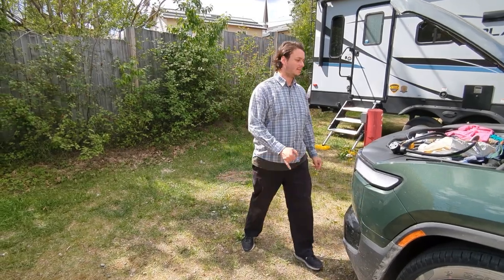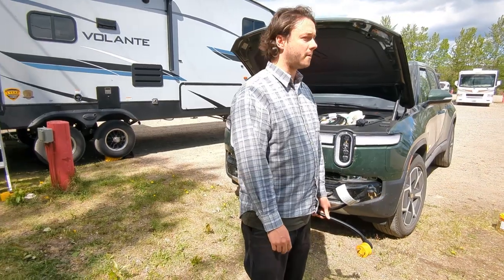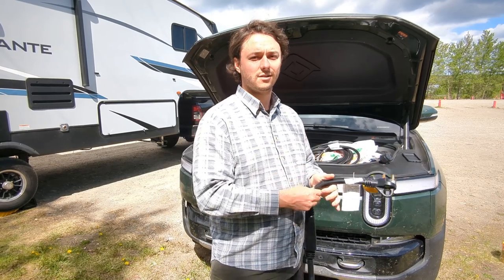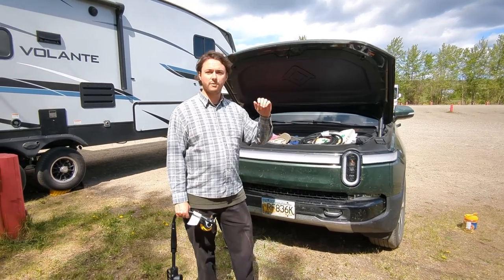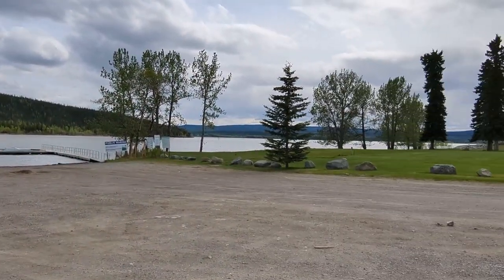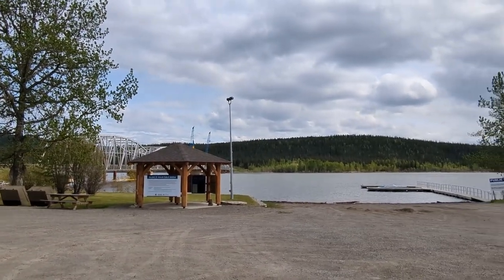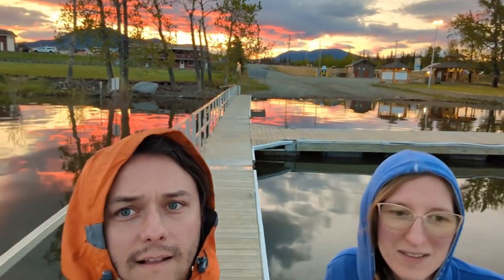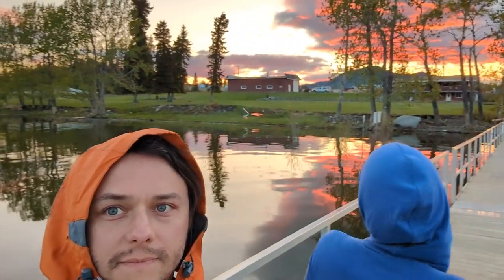EV RoadTrip - Entering YK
June 1 @ Entering YK

Checkout EVroadtrip.ca for updates on our adventure.